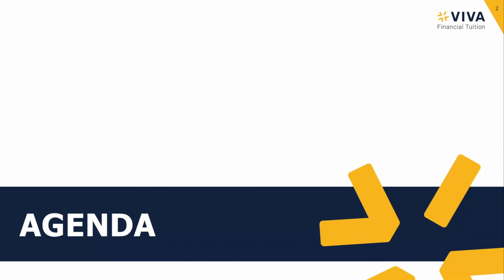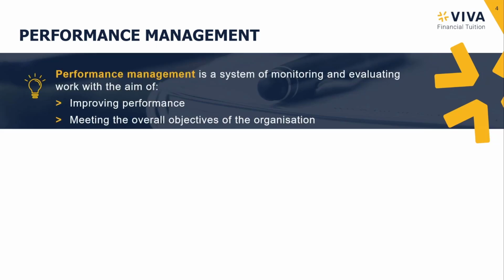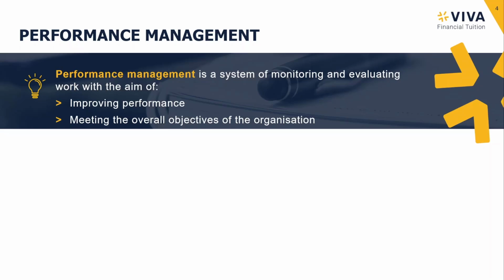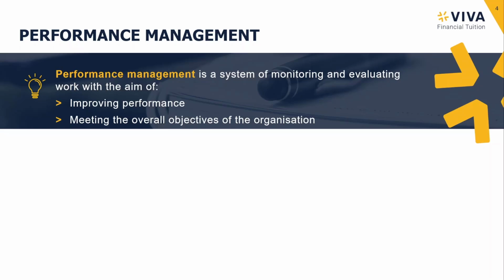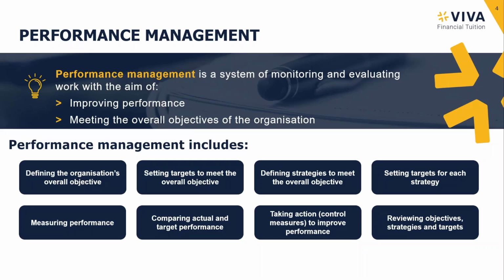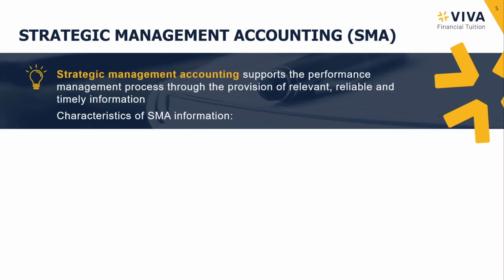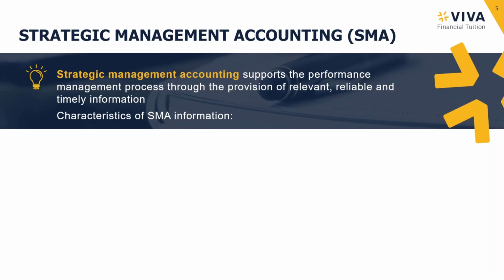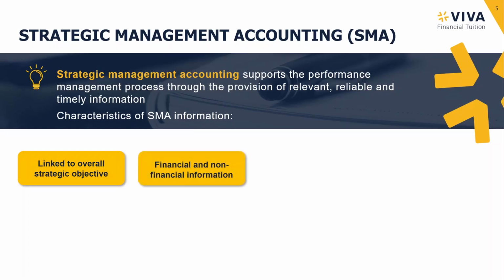ACCA Advanced Performance Management (APM) Course: 1. Introduction to Strategic Management Account.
Lecture 1 from Unit 1 of VIVA's premium on-demand ACCA Advanced Performance Management (APM) course, delivered by world-renowned tutor Stuart Murphy.